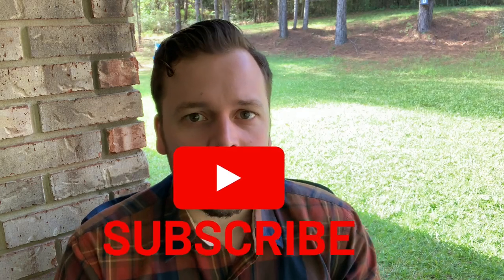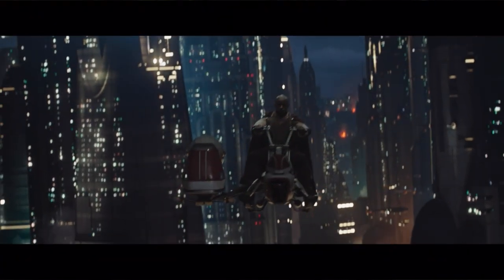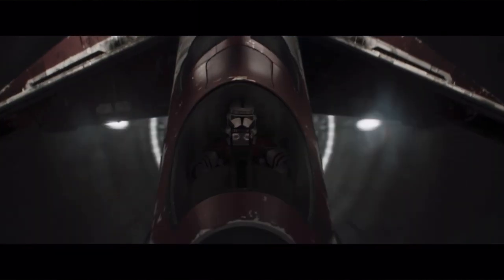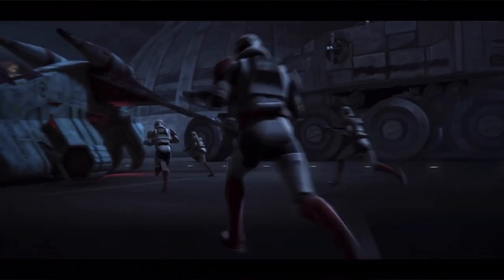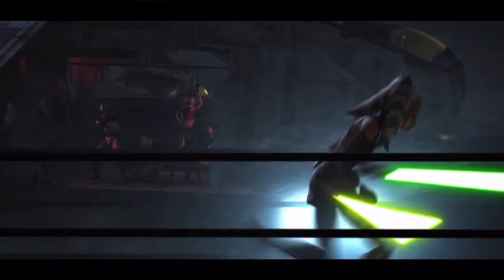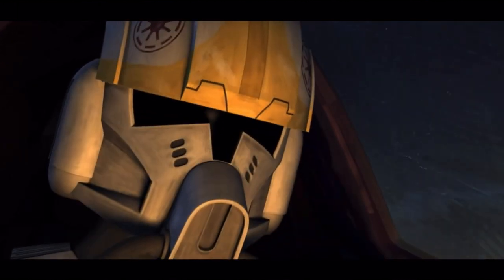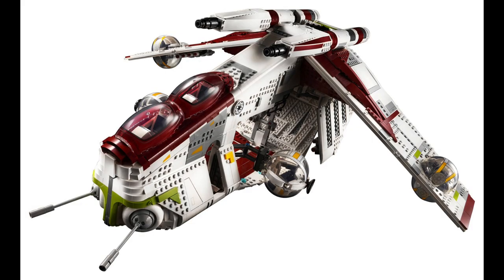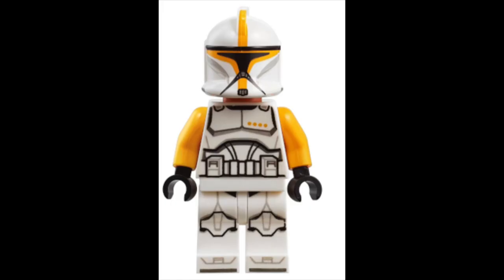Shock Troopers are NOW Pilots? LEGO Implications?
The Order 66 flashback scenes in Mandalorian Season 3, Episode 4 "The Foundling" were great, except for the Coruscant Guard utilizing infantry Shock Troopers as pilots. That didn't make sense, especially for Filoni! In this video, we quickly take a look at the scene and also consider some LEGO implications. :D

Also, check out some of my other content if you have the time:

That series is a subset of my Know Your LEGO Clones video series. You can check out the playlist for it here:

And if you want to see all my videos, here are all of my non-short videos:

Alternate Music Name: "Dystopie (Award Nominee)"
Chris TDL Radio, Relax Awards, Per Kiilstofte